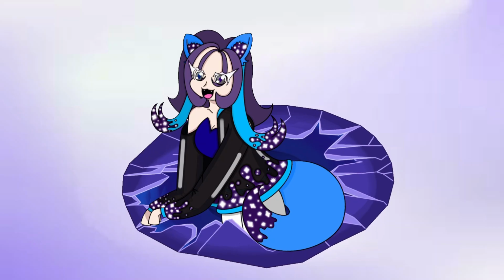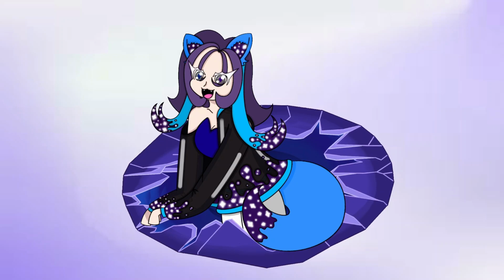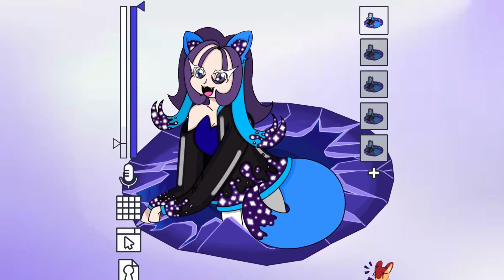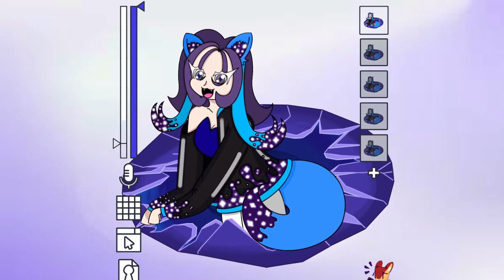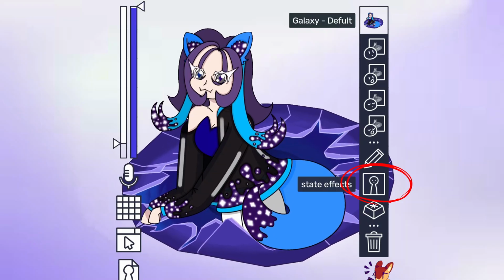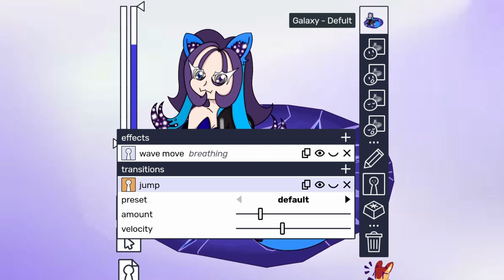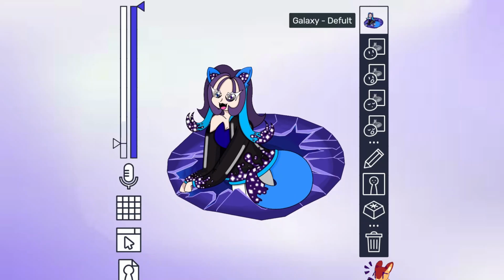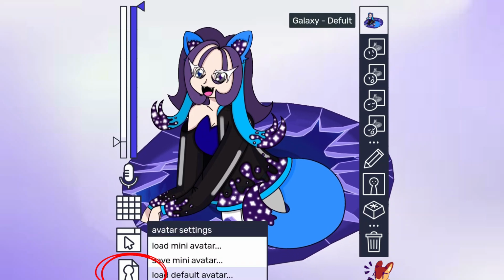New Galaxy design reveal and explanation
Wooooo I made this! I love it!